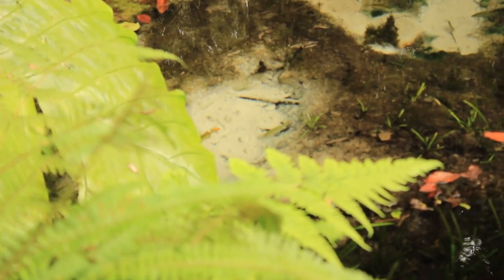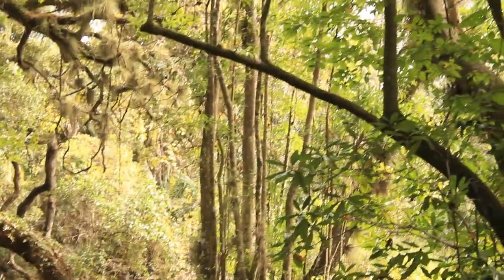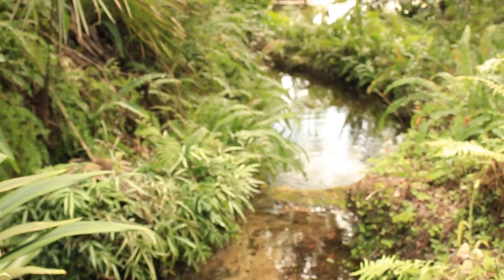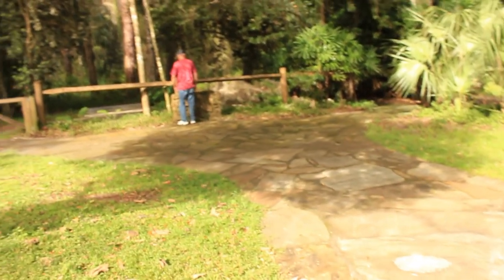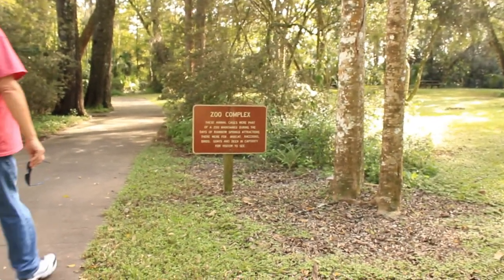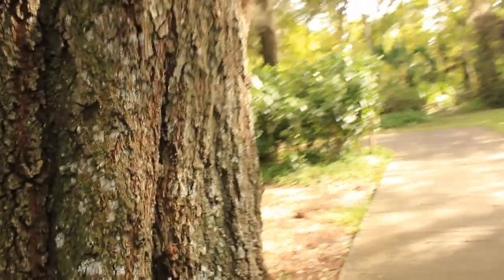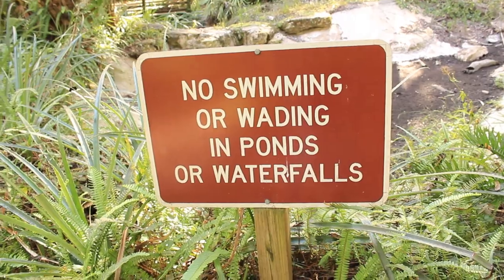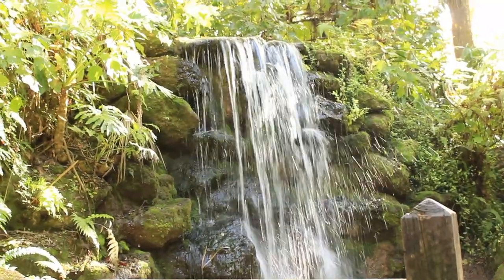Rainbow Springs State Park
STATE PARK SERIES
Rainbow Springs State Park is located in Dunnellon Florida. Take a stroll through the Historic Attraction Walk.  You can go on a canoe, kayak, or stand up paddleboards. Take a hike on the Phosphate Loop Trail and the Sandhill Trail. Don't forget to see the waterfall.